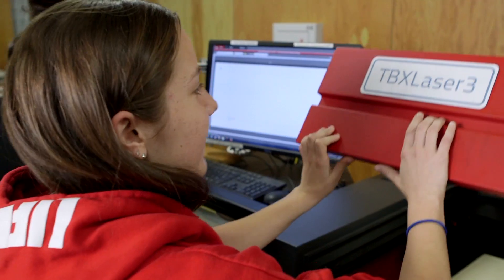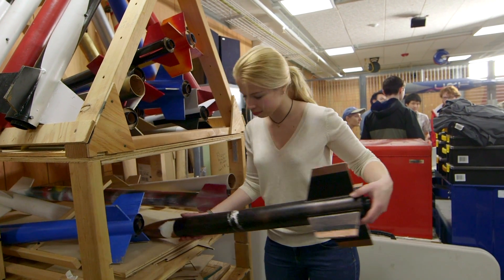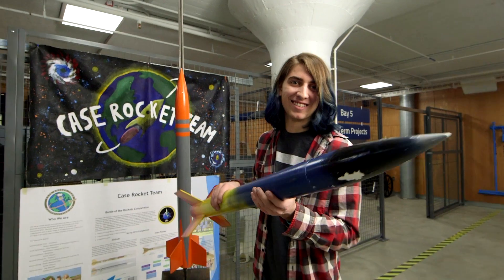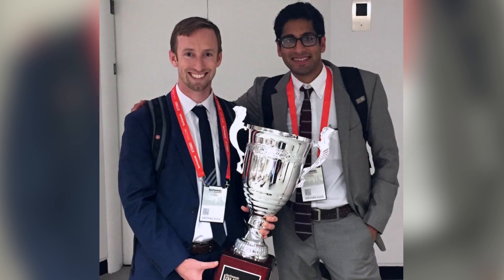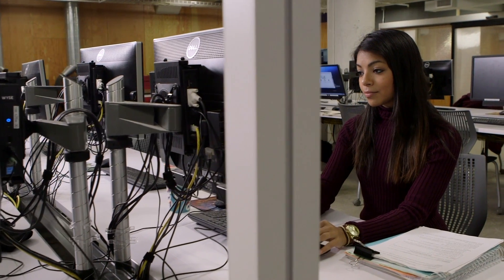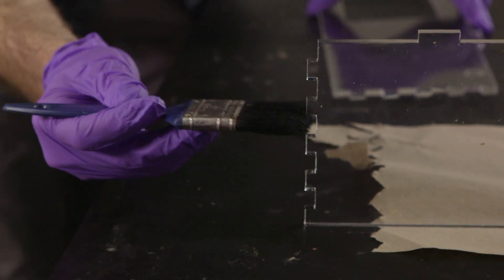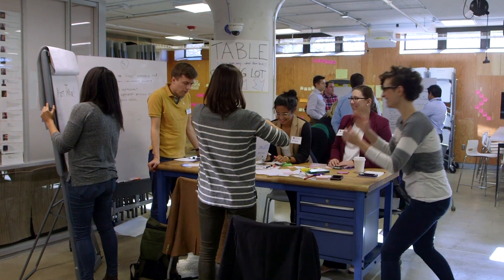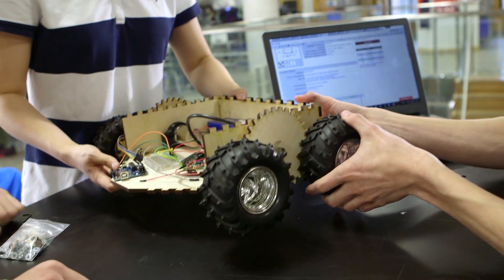Welcome to CWRU Sears think[box]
Sears think[box], a center for innovation and entrepreneurship, bridges the gap between new ideas and real-world impact. Located at Case Western Reserve University, the 50,000-square-foot facility features a world-renowned makerspace for prototyping ideas as well as a full spectrum of resources for entrepreneurs to build and grow their business ventures and not-for-profit organizations. Uniquely, this space is free and open to the public and serves as a nexus for collaborations from science and engineering, business and law, art and design, by innovators from around the world.